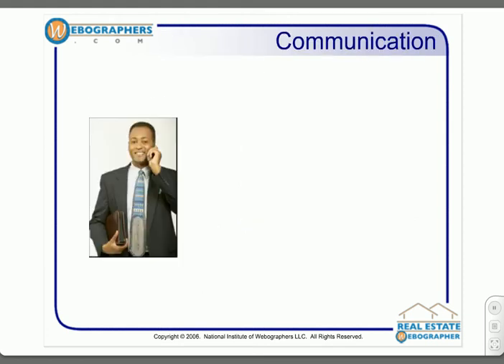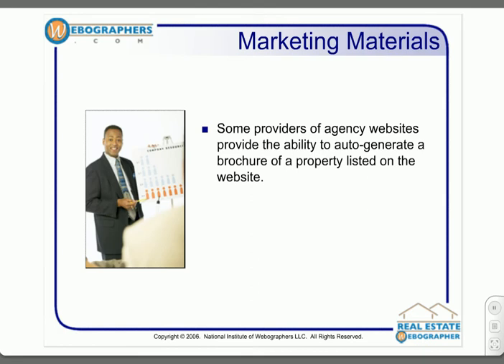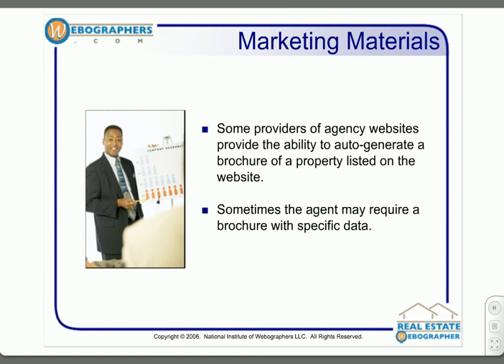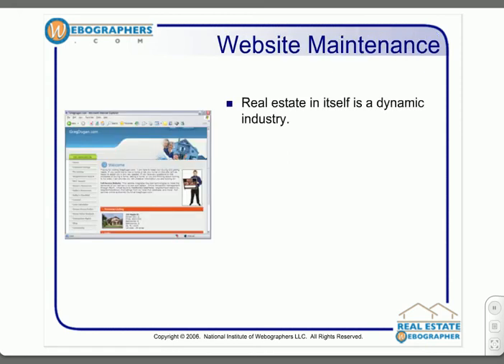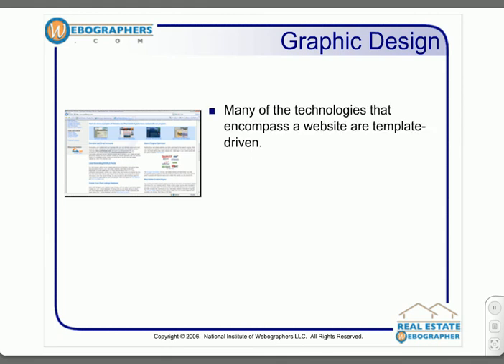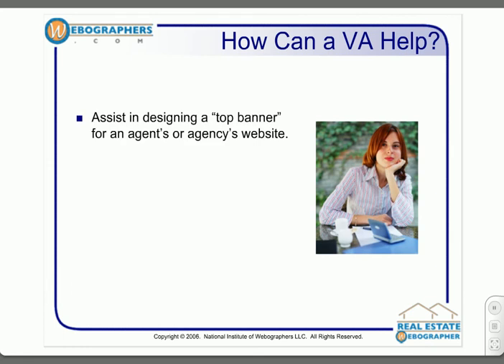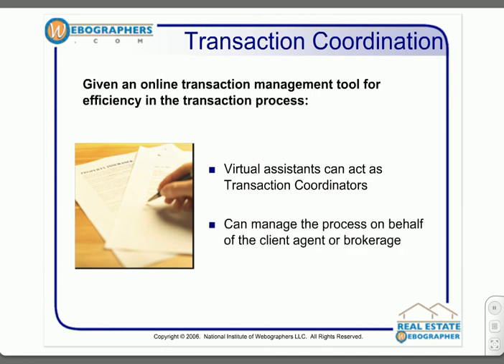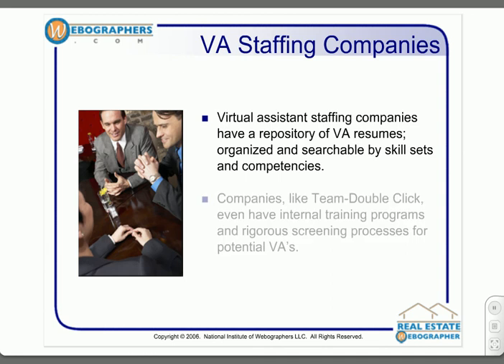REW :: Virtual Assistants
This is sample of the Virtual Assistants course, part of the REAL ESTATE WEBOGRAPHER(TM) Certification.

This modules highlights the benefits behind using a virtual assistant to provide all-around administrative support, transaction coordination, maintenance of an agent's web presence on behalf of top-producers. Candidates learn about the benefits of using independent contractors, such as virtual assistants, along with the assumptions and expectations of their capabilities over long-distance.